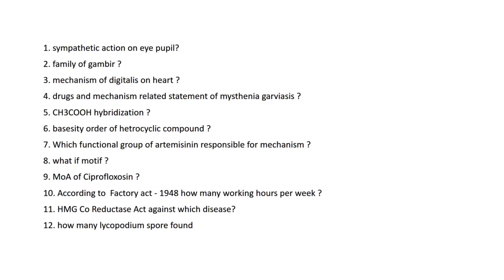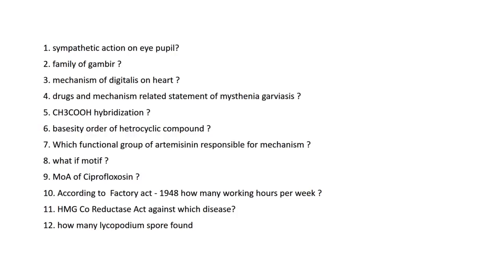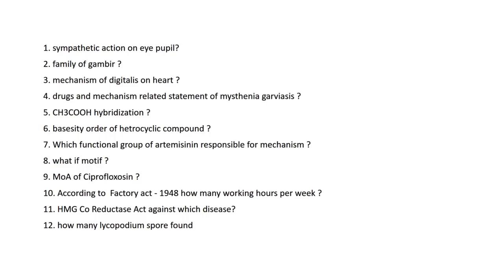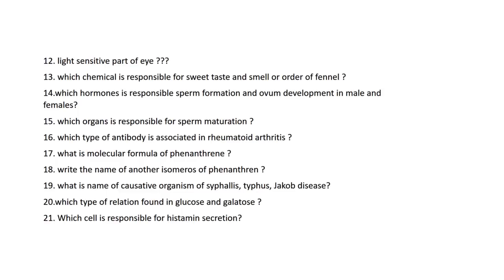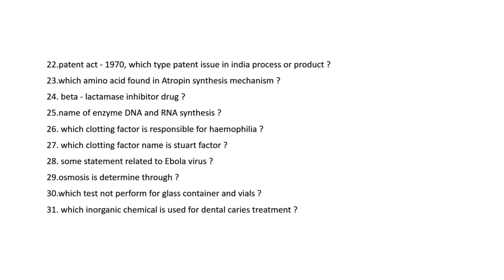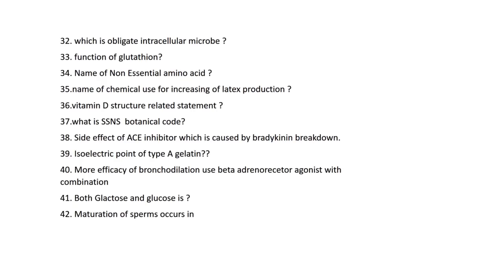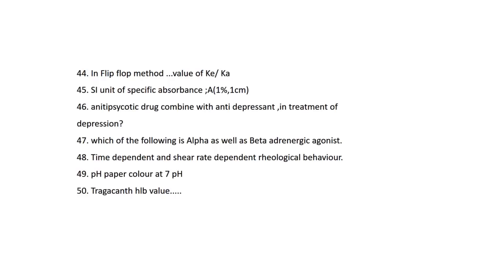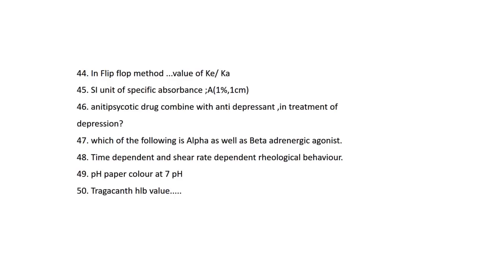GPAT-2018 Question Paper Discussion: Interactive Session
This is our interactive session so everybody has to mention their doubts, questions and if know exact answers also, thereby it can be easy for other students.